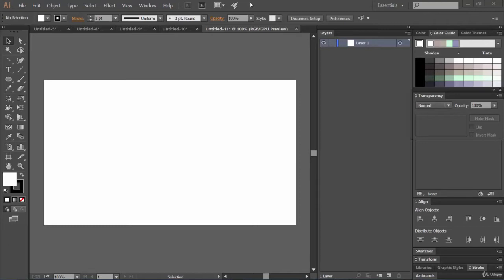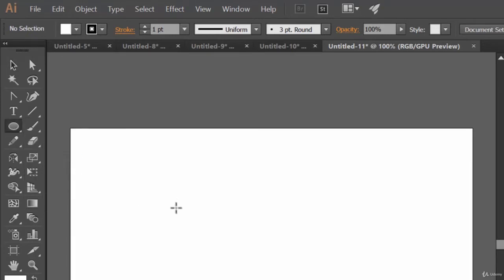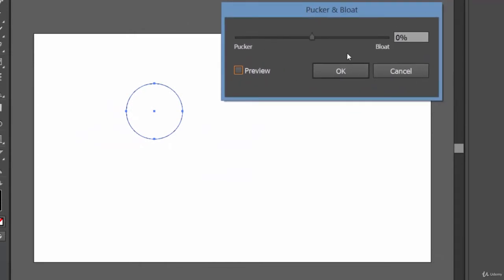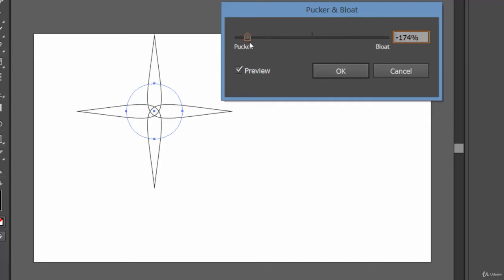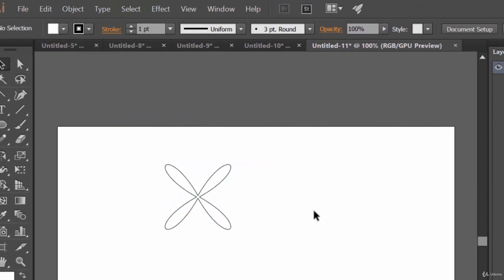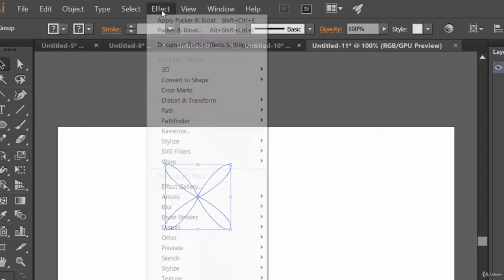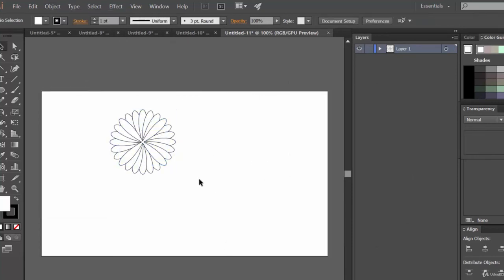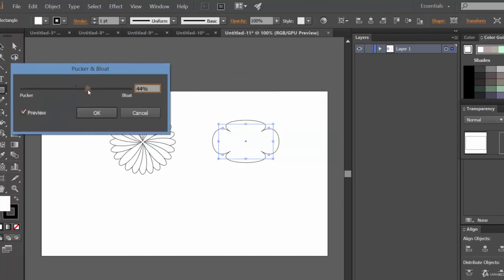Pucker and Bloat Effect adobe illustrator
Hello friends I'm really really excited to share this lecture with you. Because this is when you were going to learn some really cool stuff.
One thing which we have learned in our previous lecture that is the transforming effect.